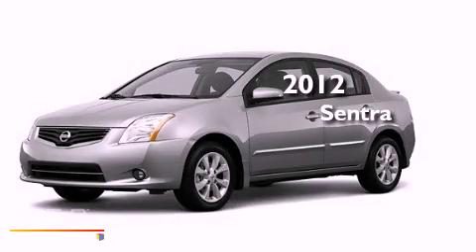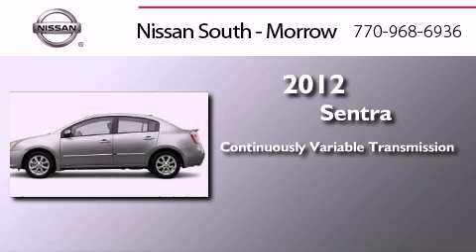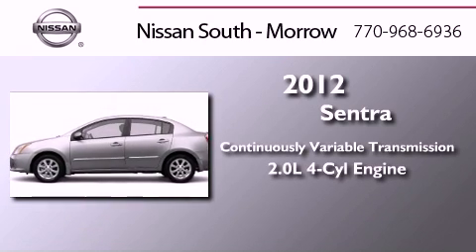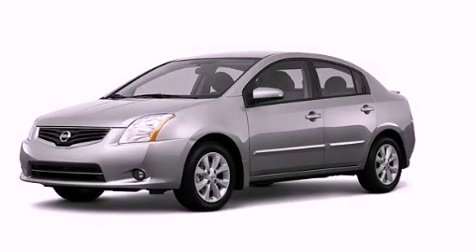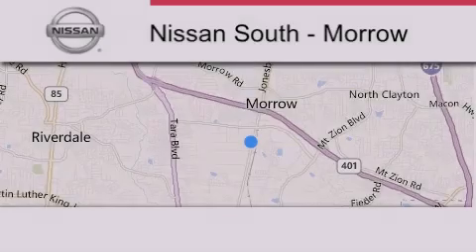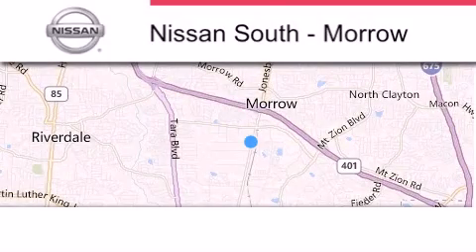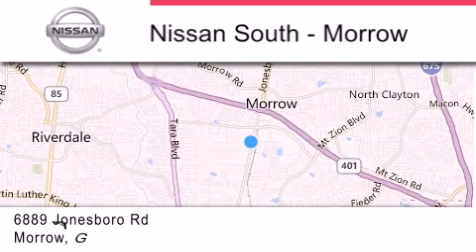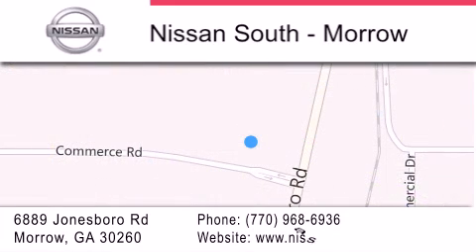2012 Nissan Sentra Morrow GA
Year : 2012
 Make : Nissan
 Model : Sentra
 Engine : 4 Cyl - 2.0L
 Trans . : Variable
 Exterior : Brilliant Silver
 Miles : 5
 Interior : Charcoal
 Stock : L776296